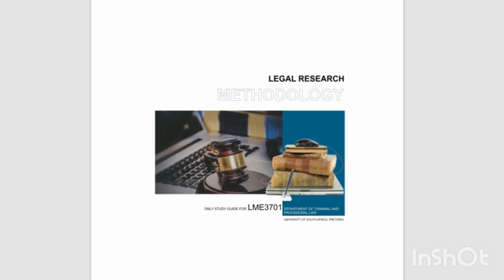LME3701 SECTION A (1.1 - 1.4) - UNISA 3RD YEARD LLB STUDIES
Read with me as we take our first steps into the world of Legal Research Methodology. This video does not aim to serve as a substitute to your official UNISA prescribed study materials, but rather as an auditory documentation for revision purposes.